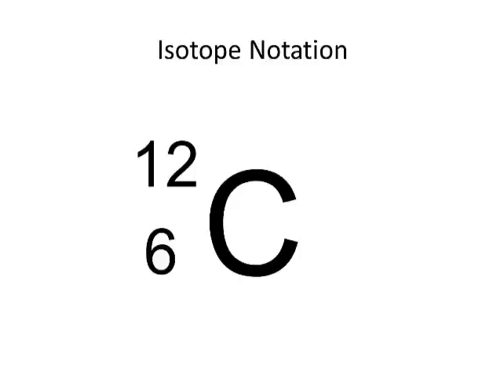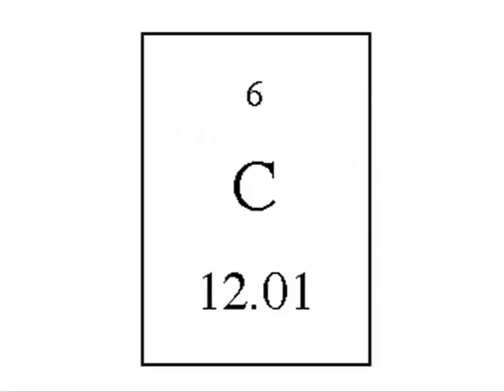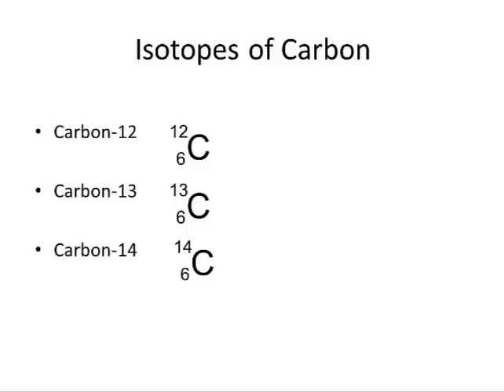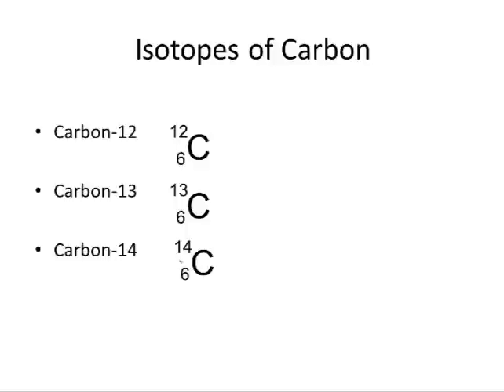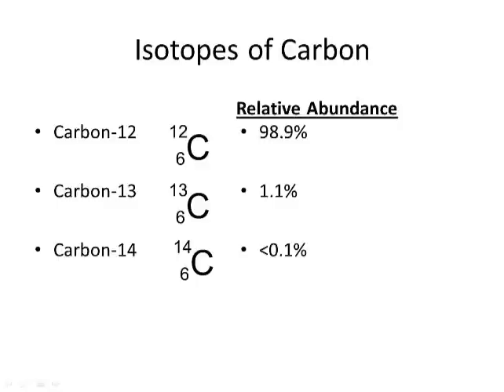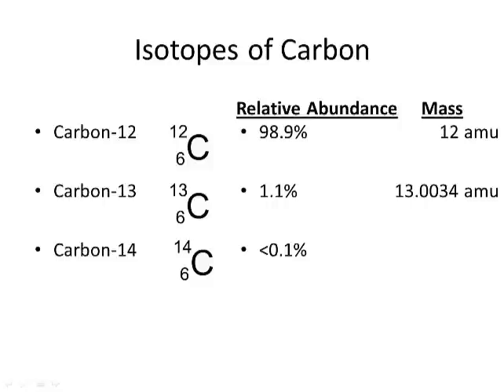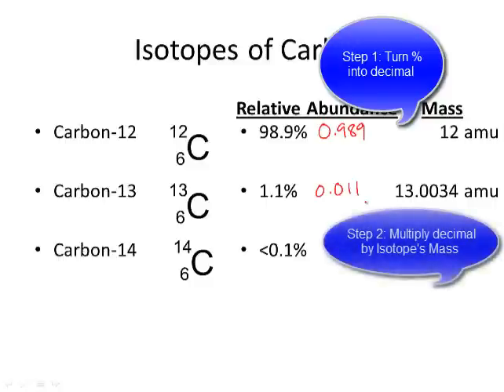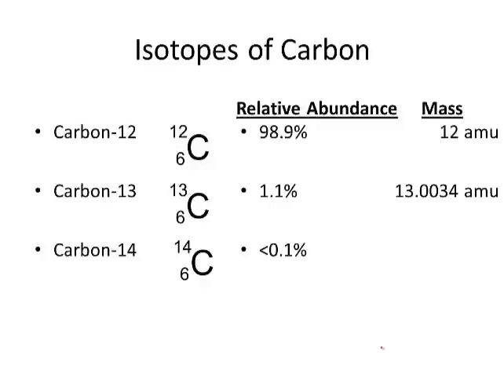Average Atomic Mass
Explanation of Average Atomic Mass & How to Calculate it.